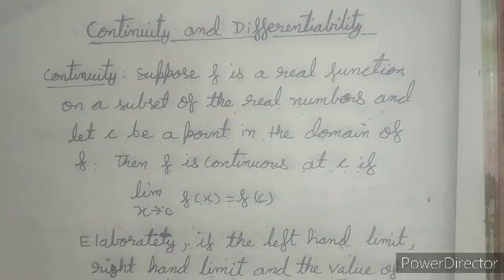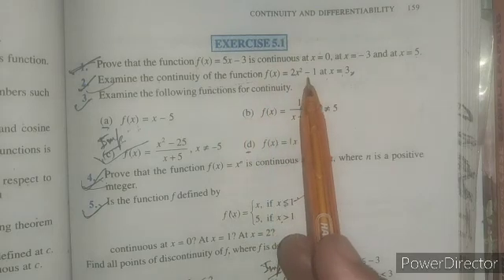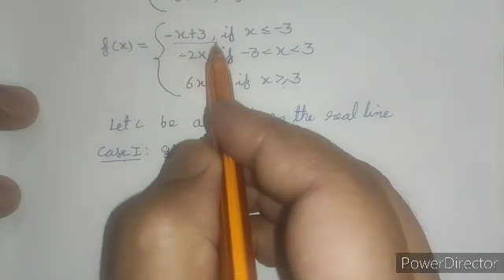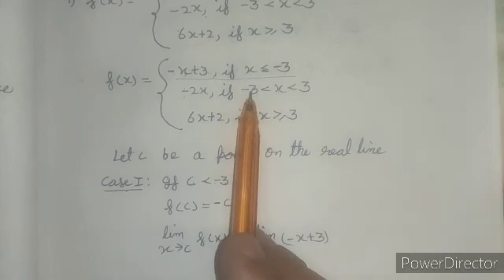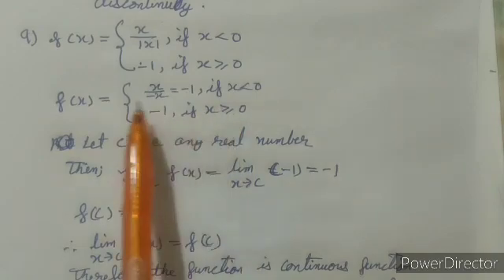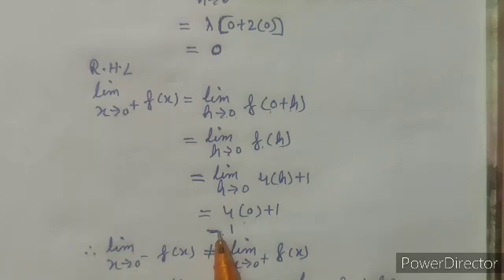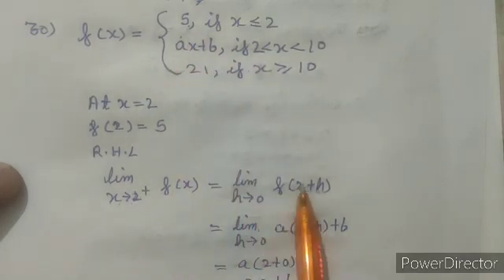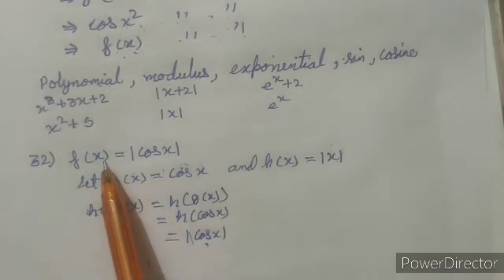Mathematics Class 12 (Continuity & Differentiability) Ex :5.1